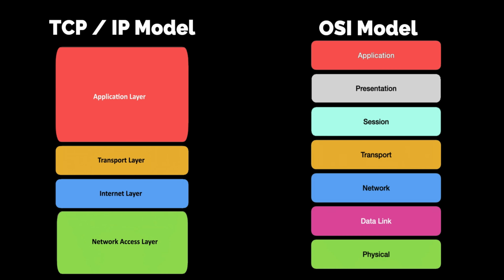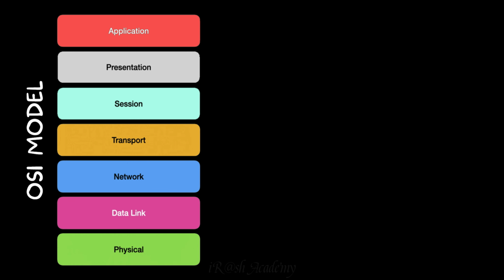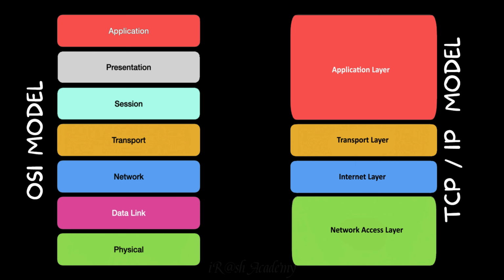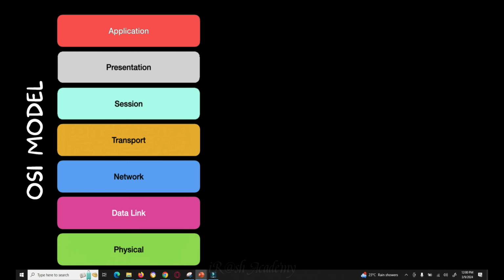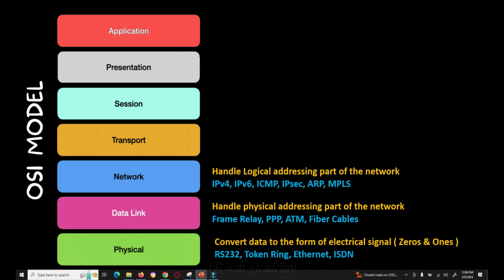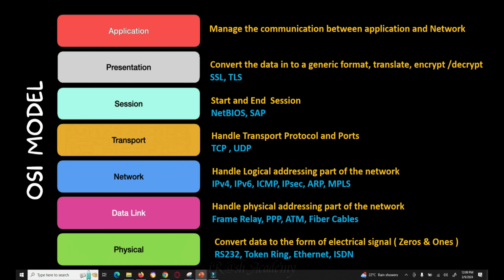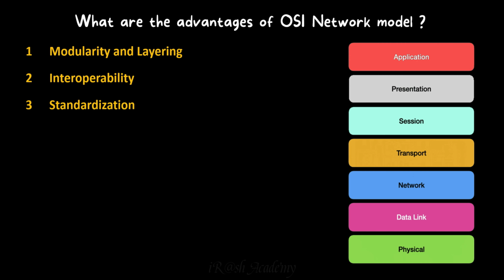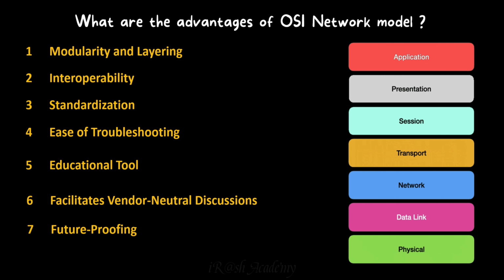OSI Model | Open Systems Interconnection Model | CCNA 200-301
We Will

*** We will understand about the OSI Network model.
*** We will discuss about different Layers of OSI Model.
*** We Will Discuss about the advantages of OSI model.